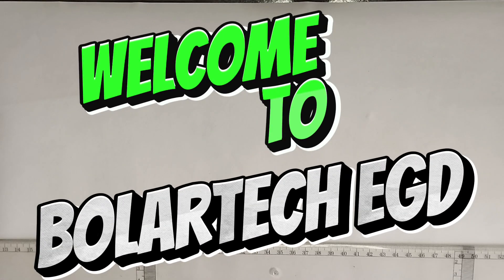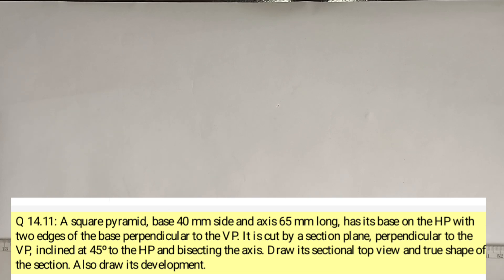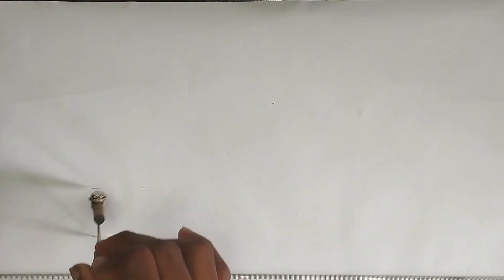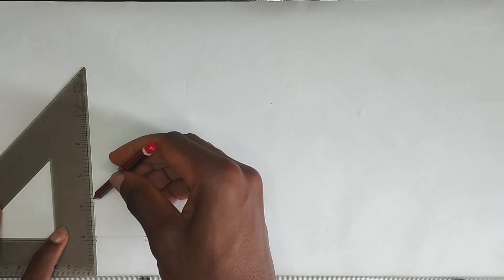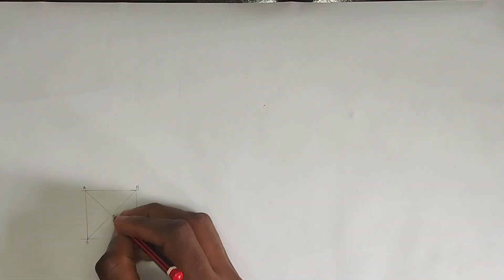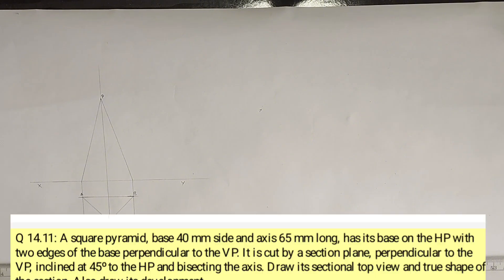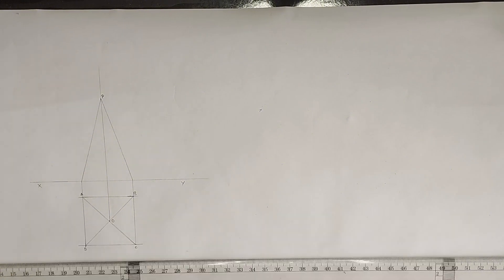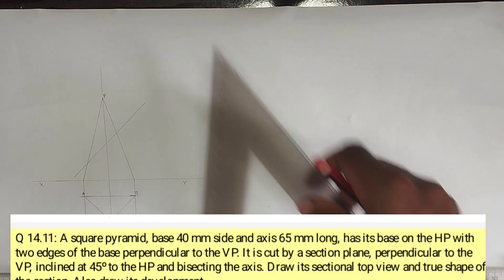Development of frustrum of square pyramid | engineering drawing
This video would guide you with easy steps to draw the development of frustrum of square pyramid.

Question: A square pyramid, base 40mm side and axis 65mm long, has it's base on the H.P with two edges of the base perpendicular to the V.P. It is it by a section plane perpendicular to the V.P inclined at 45° to the H.P and bisecting the axis. Draw it's
👉🏻 Sectional Top View
👉🏻 True shape of the section
👉🏻 Development of frustrum of square pyramid